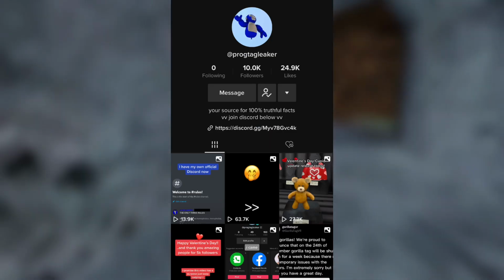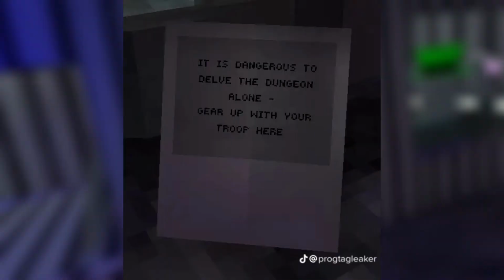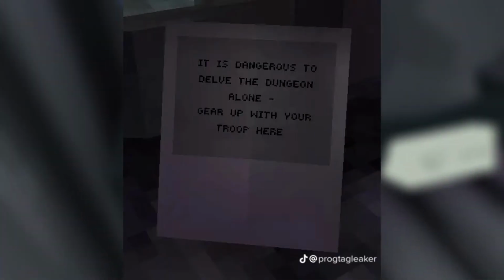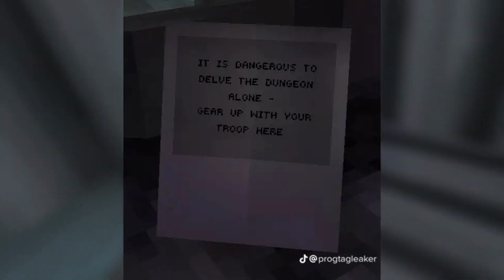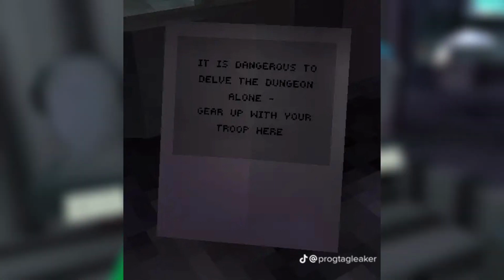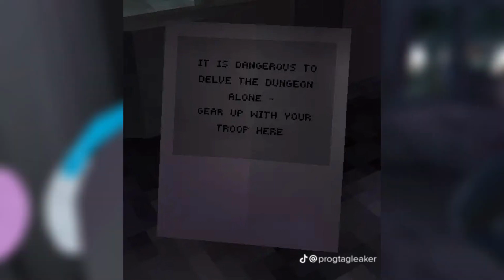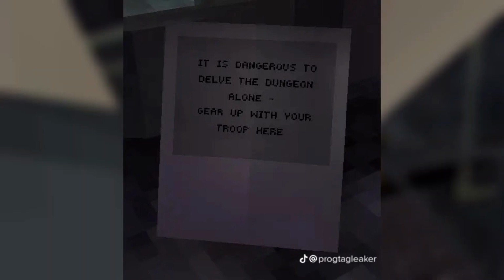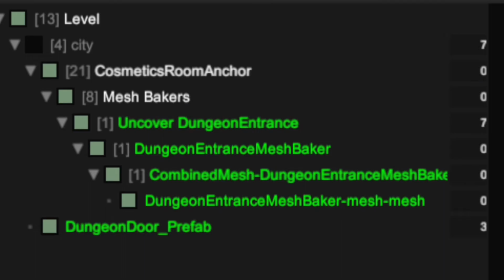Gorilla Tags NEW MAP was just LEAKED!!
Gorilla Tag made a huge mistake!! The New DUNGEON MAP was leaked and easily accessible through the game files..